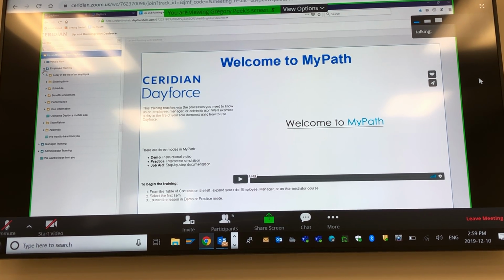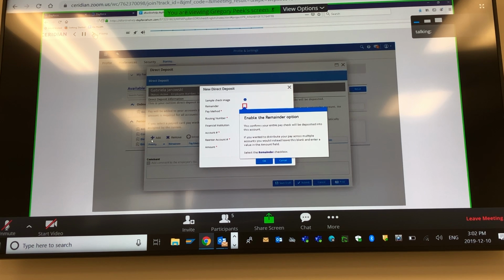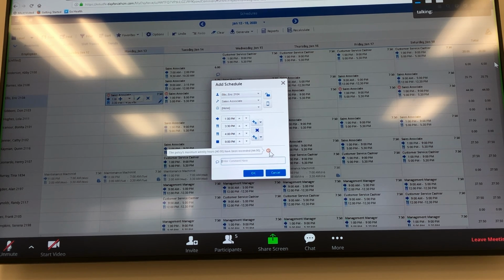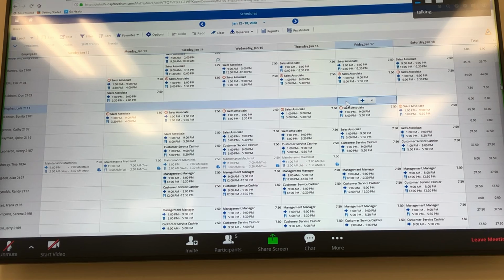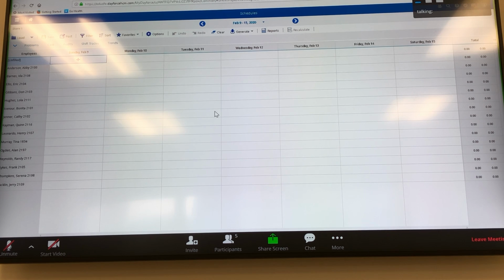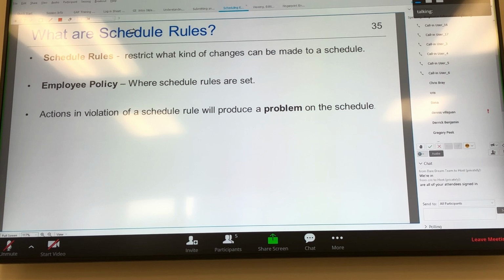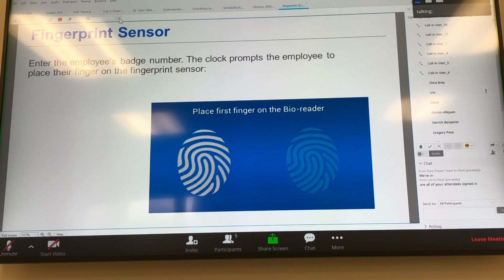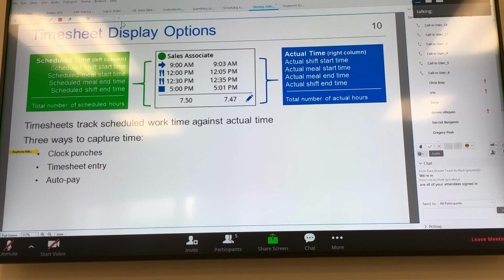New payroll 18712